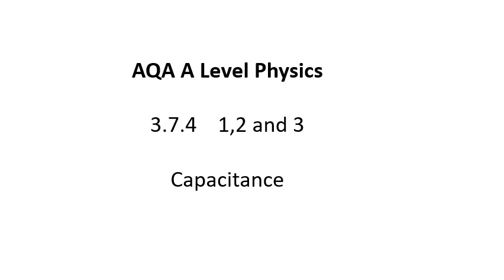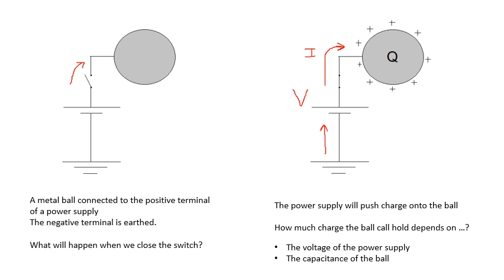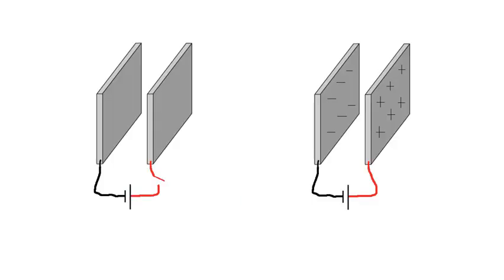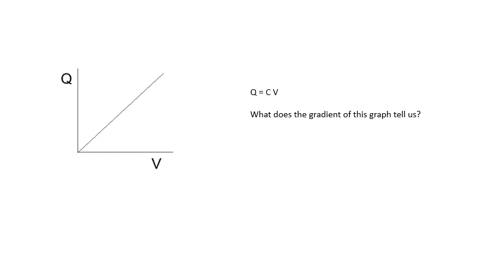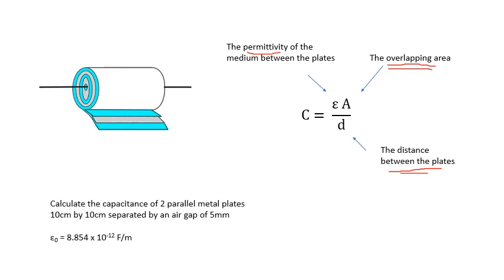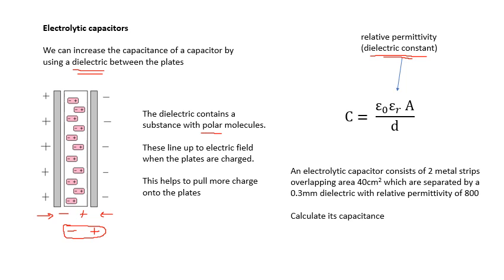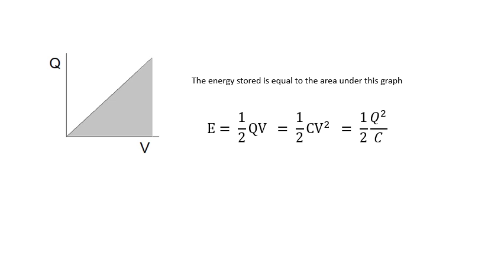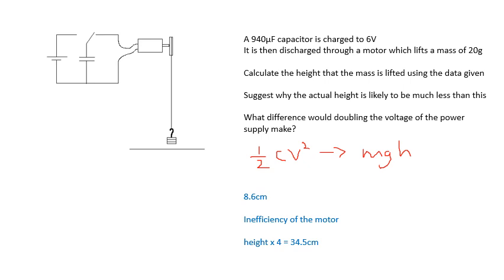AQA A Level Physics: Capacitance Part 1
This is video 4 of 5 in my playlist on Electrical Fields for AQA A Level Physics. I hope you find it useful.